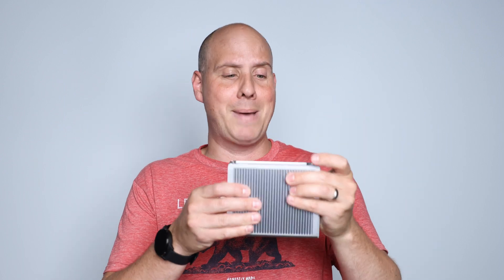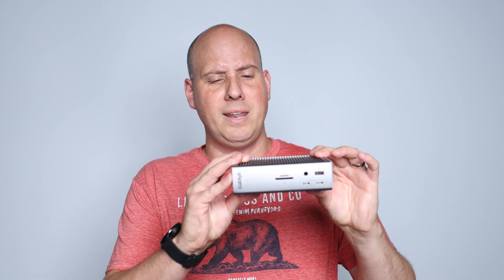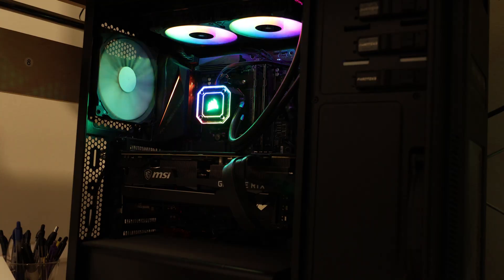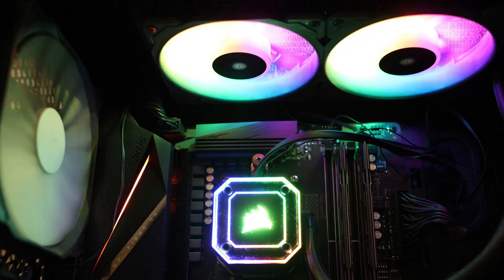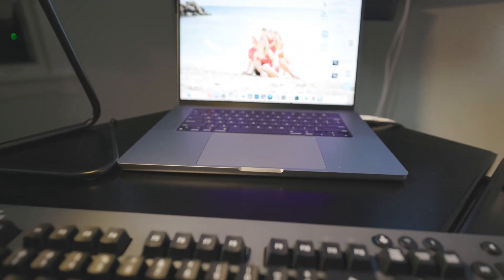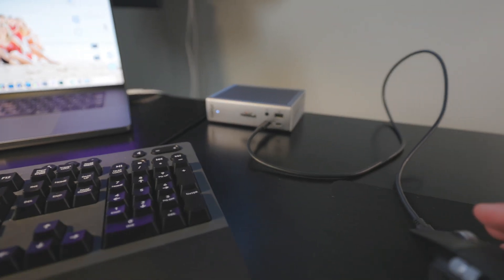YOU NEED THIS FOR YOUR MACBOOK PRO M2 & M3 - CalDigit TS4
If you have a Macbook Pro then you need a powerful docking station to unlock the full potential of your computer.  The CalDigit offers Thunderbolt 4 for the fastest and most powerful connections that your MacBook Pro M2 can support.

CalDigit TS4

10gbe Ethernet Adapter

Amazon Link Option

Best Lens Deal Right now at B&H:
Canon 50mm 1.8 RF $99 with Code CANONSAVEBIG

My Camera's